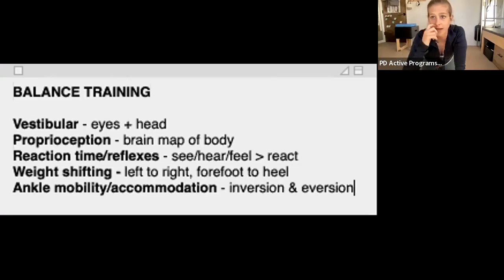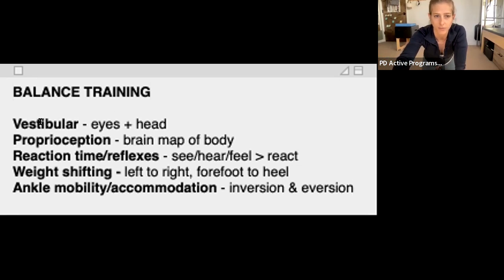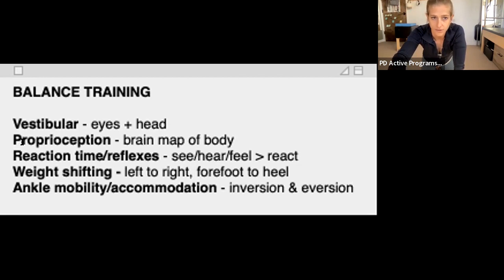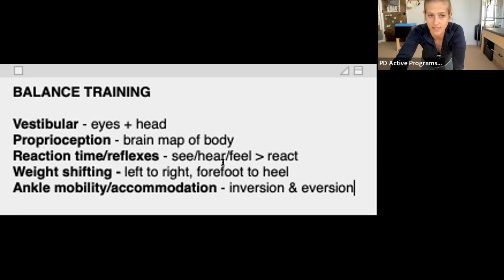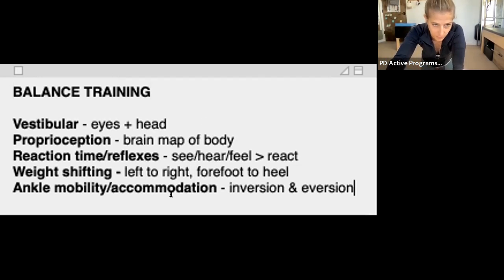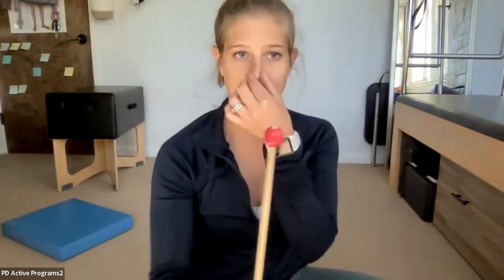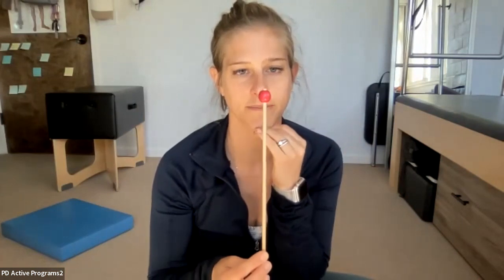Brain Training with Steph Comella for PD Active - March 10, 2022